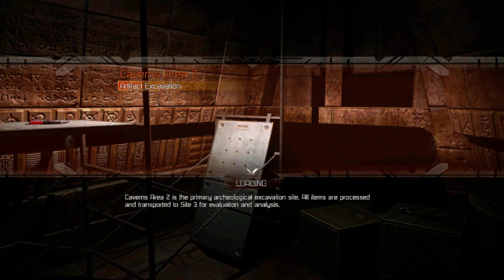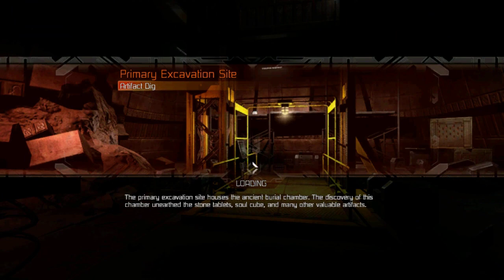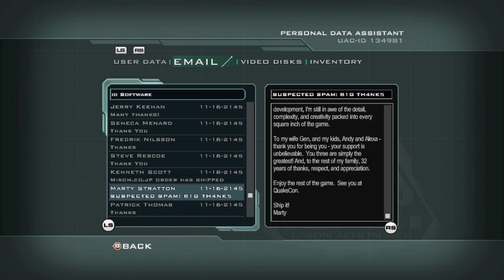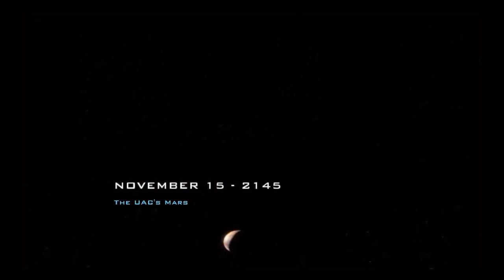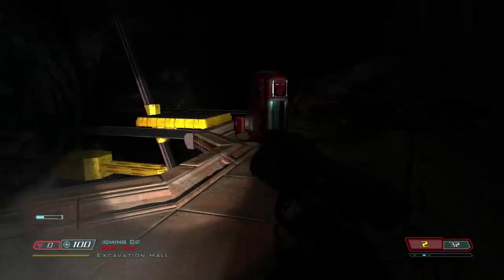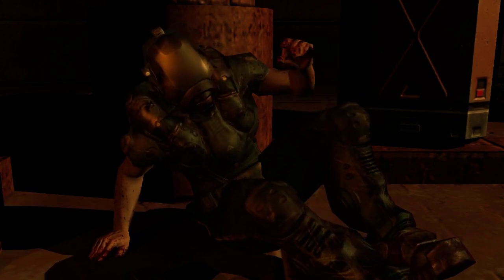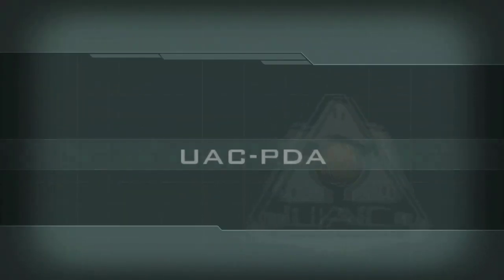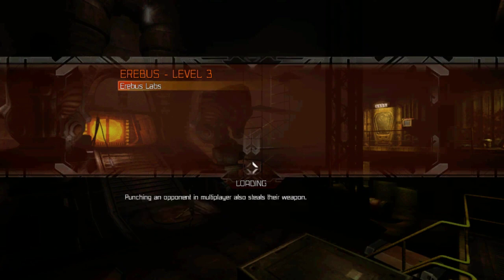WELCOME TO HELL! DOOM 3 BFG EDITION: MONTH OF HALLOWEEN!